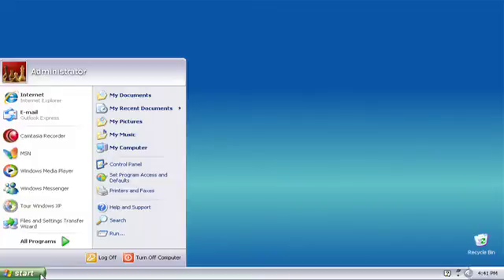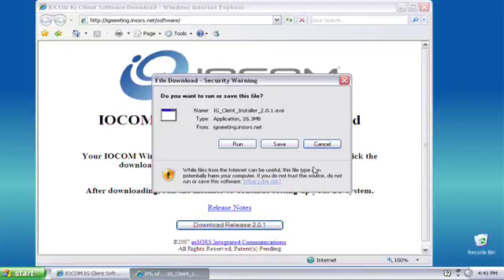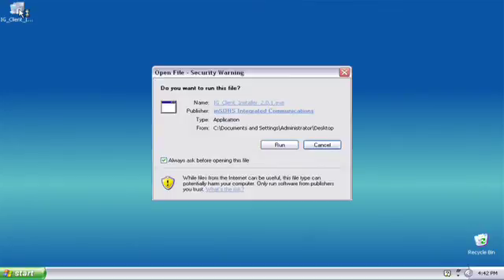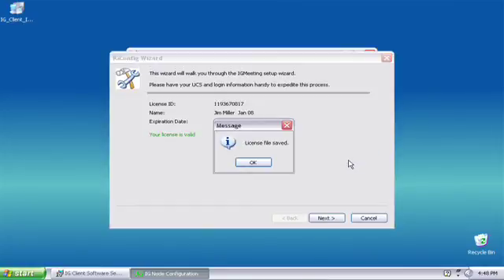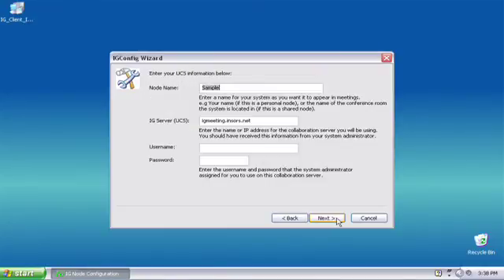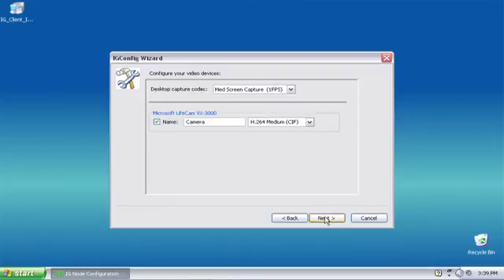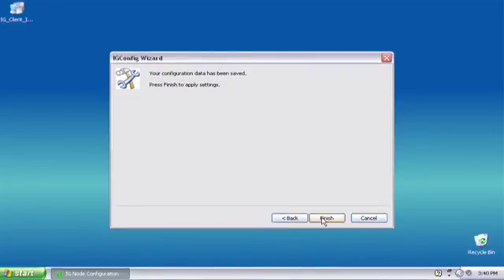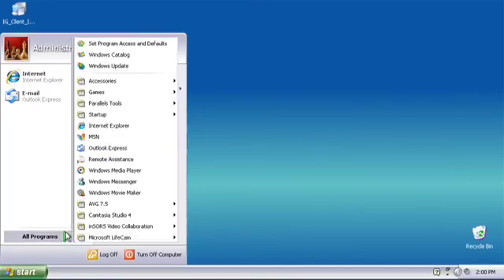Instalar el software de IOCOM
Este video explíca de manera facíl como instalar el software de IOCOM. IG Client 2.08 en su computador.